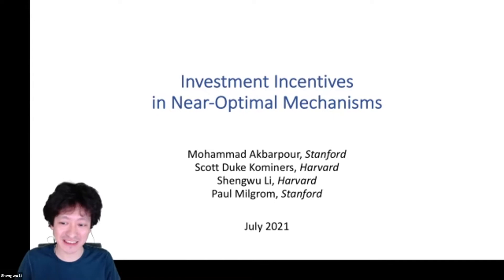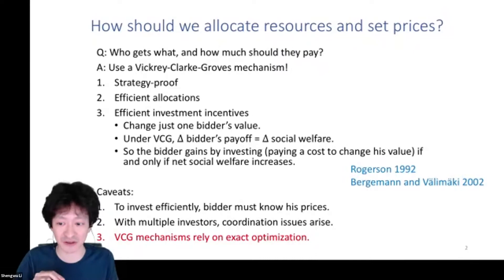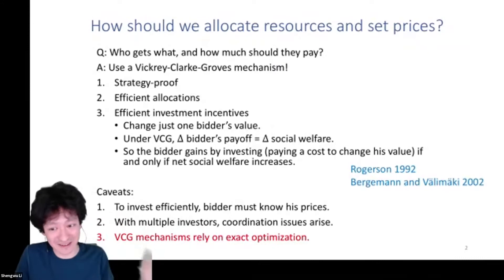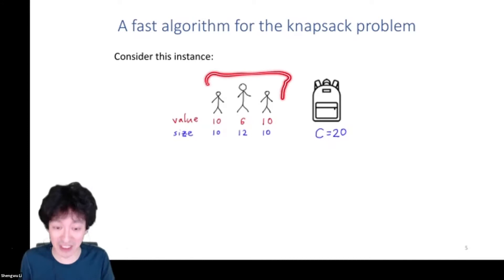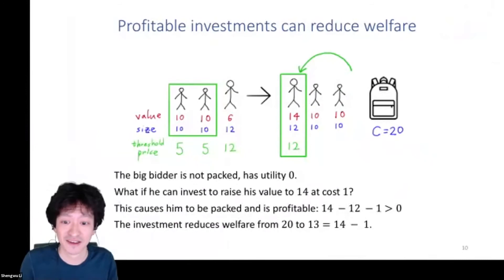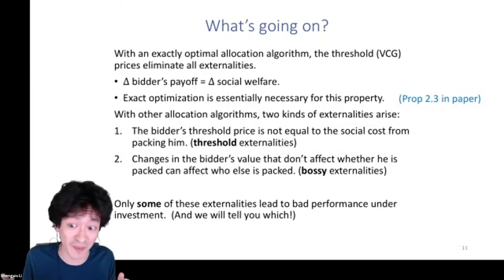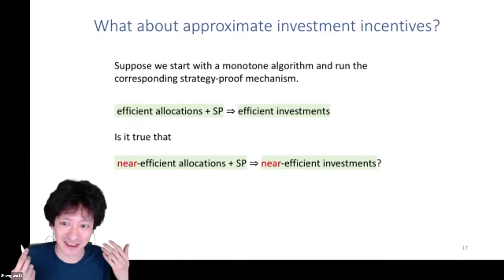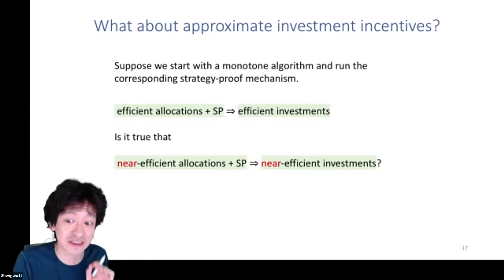Shengwu Li - Investment Incentives in Near-Optimal Mechanisms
The 32nd International Conference on Game Theory at Stony Brook. Shengwu Li (Harvard University) presents his joint work with Mohammad Akbarpour, Scott Duke Kominers, and Paul Milgrom on Investment Incentives in Near-Optimal Mechanisms.